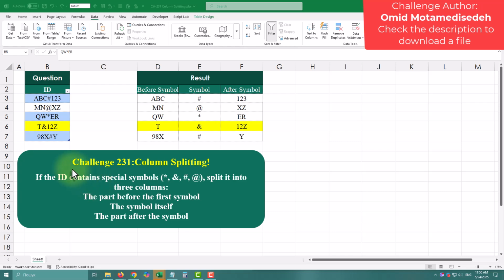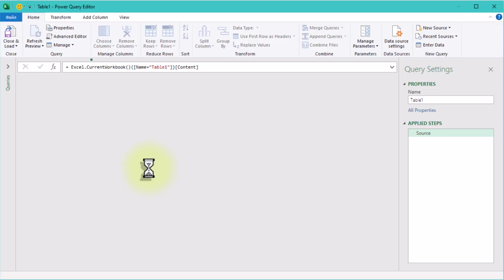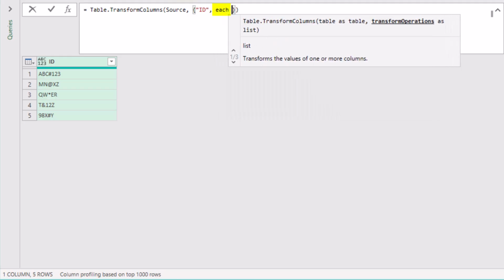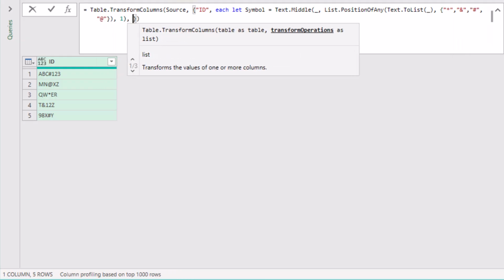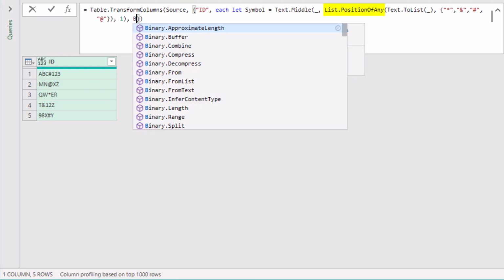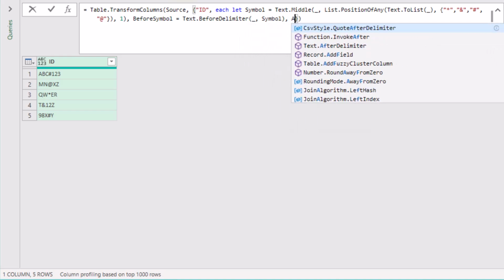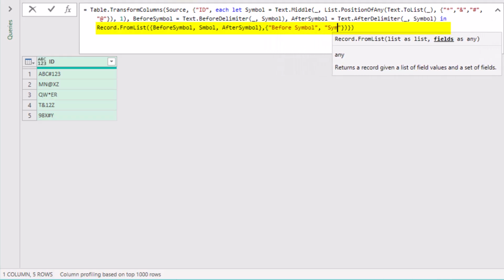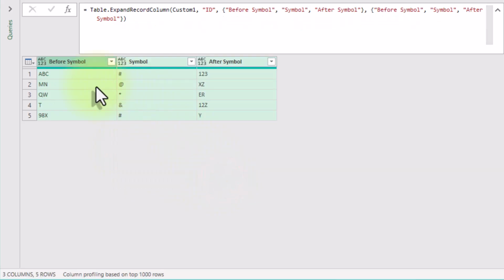How to Handle Mixed Delimiters in Power Query Like a Pro!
How to Handle Mixed Delimiters in Power Query Like a Pro! - Power Query Challenge 71

In this Power Query tutorial, we’re tackling a common real-world problem: how to split text dynamically when the delimiter can be different in every row.

Imagine a column with messy ID codes like ABC#123, MN@XZ, or T&12Z. Each one contains a symbol — but the symbol could be #, @, *, or &, and it appears in a different place every time.

We’ll walk through how to detect that symbol automatically, and then split each value into:
    The part before the symbol
    The symbol itself
    The part after the symbol

No manual cleaning. No multiple steps. Just one elegant solution.

📌 What You’ll Learn in This Video:
Step 1: Load your source table
We start with a standard Excel table and bring it into Power Query using Excel.CurrentWorkbook.
Step 2: Transform each value dynamically
You’ll learn how to apply logic to each value in the column using Table.TransformColumns, and we’ll break it down step-by-step.
Step 3: Detect the first symbol in the string
Instead of hardcoding anything, we use Text.ToList + List.PositionOfAny to dynamically find the first matching character — even if it’s different in every row.
Step 4: Use let…in inside a transformation
We'll show how to use a let…in block inside the transformation to keep your logic clean and readable — and explain exactly what that structure means.
Step 5: Split using that symbol
Using Text.BeforeDelimiter and Text.AfterDelimiter, we split each value at the detected symbol — no need to guess where it is or what it is.
Step 6: Return the parts as a record
You’ll see how to return multiple values in a structured way using Record.FromList.
Step 7: Expand the result into new columns
Finally, we unpack the record into proper columns — giving you a clean, three-part split across the board.

✅ Key Takeaways:
✔️ How to split a text value when the delimiter isn’t fixed
✔️ How to find the first matching symbol from a list
✔️ How Table.TransformColumns works and why it’s so powerful
✔️ How to use let…in per cell to write readable, stepwise logic
✔️ A flexible splitting pattern you can reuse in other messy text problems

Whether you’re working with product codes, customer IDs, or mixed-format inputs — this trick gives you full control over your text cleanup.

💬 Tried it yourself? Got stuck on a variation? Drop a comment and let us know how you'd use this in your own data!

Links:
Challenge Author: Omid Motamedisedeh